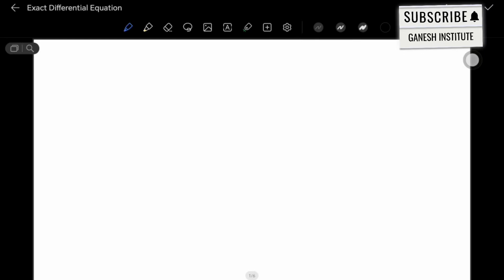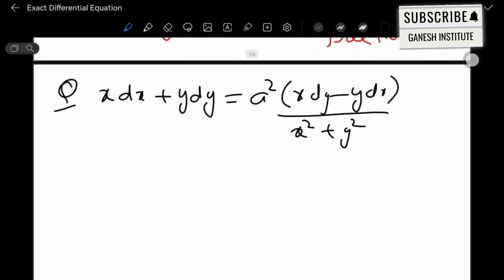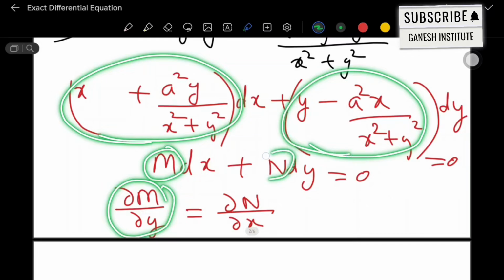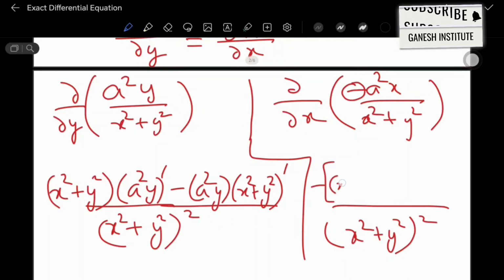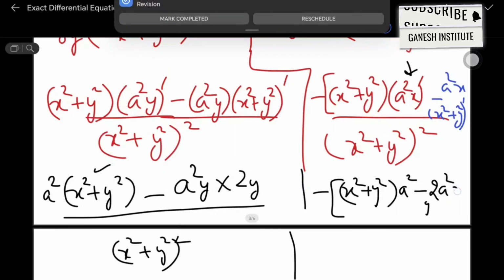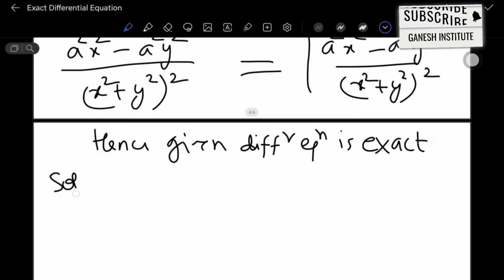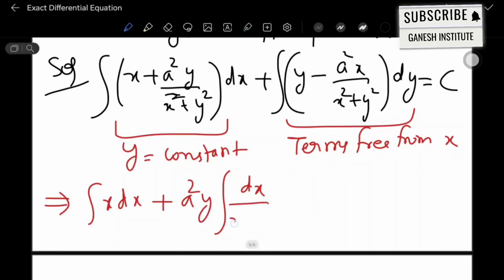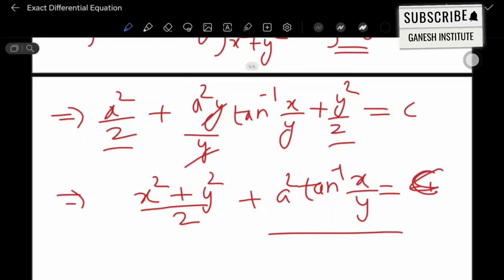Exact Differential Equation | MMT007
What are exact Differential equation, what is the condition to prove a differential equation as exact, how to solve an exact Differential equation